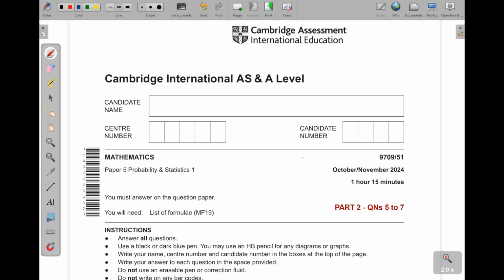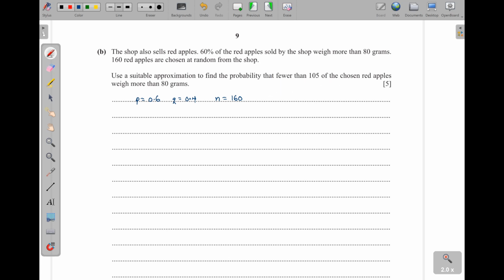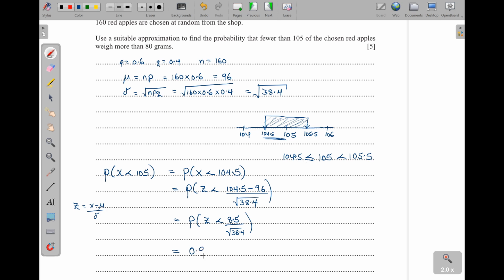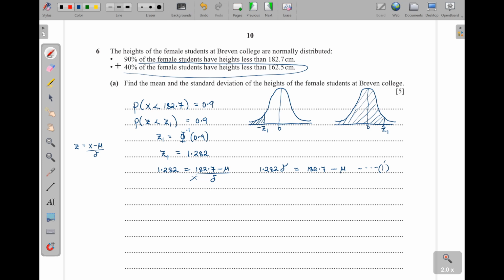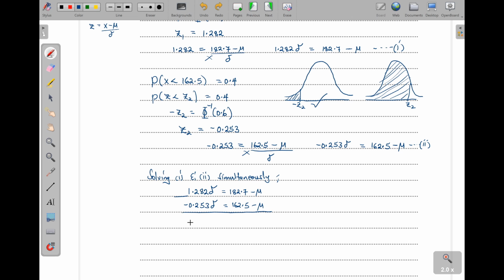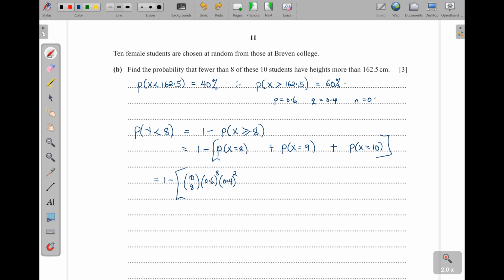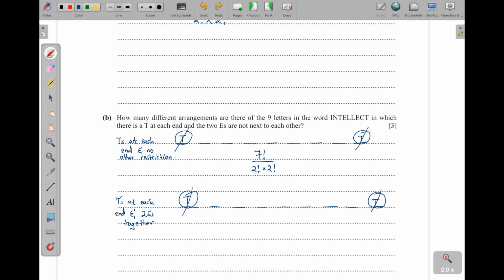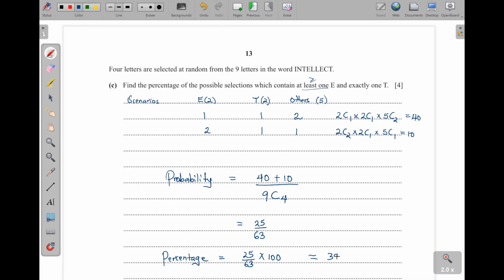9709/51/O/N/24 -- MATHEMATICS PROBABILITY & STATISTICS PAPER 51 OCT/NOV 2024 PART 2(QNs 5-7)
Hello my my great viewers, here is a detailed walkthrough the Cambridge AS Level Mathematics Probability and Statistics 1 Paper 51 Part 2 ( Qns 5 to 7) for Octber/November 2024. In case of any queries, kindly drop them in the comment section. I will be glad to receive your feedback. May God bless you.